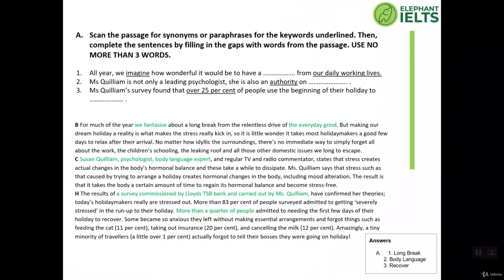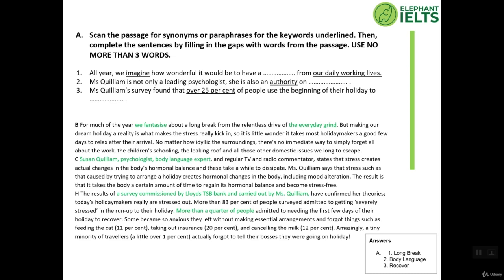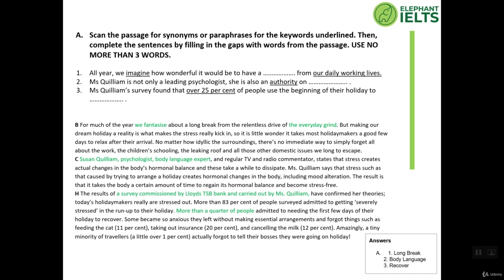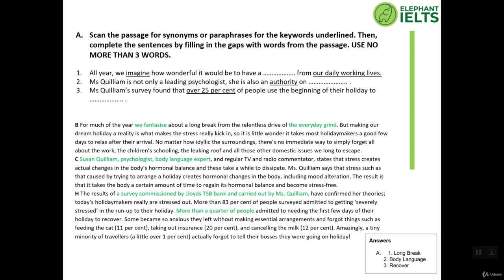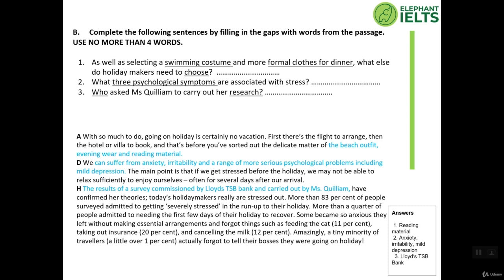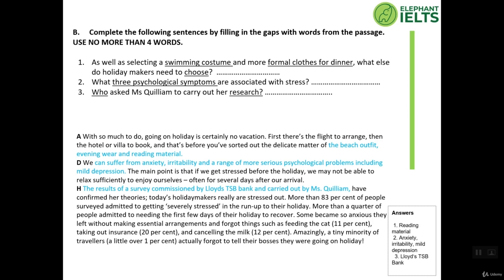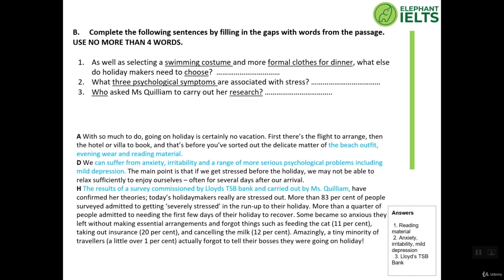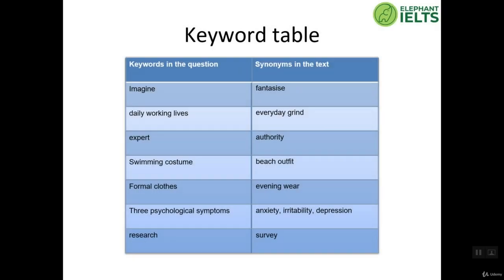3. Reading - 3 Using Keywords to find the answer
Who this course is for:
Students who wish to take the IELTS Academic test.
Students who are preparing to take the IELTS test.
Students who are retaking the IELTS test and want to achieve an IELTS band score 7 or higher.